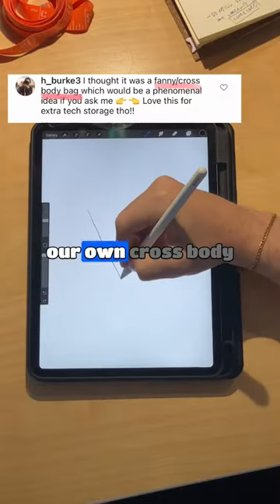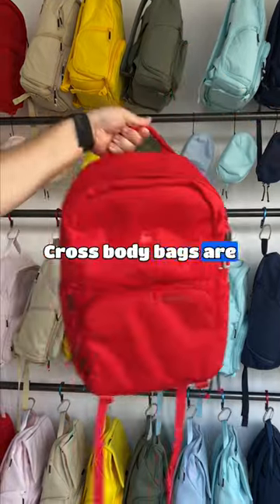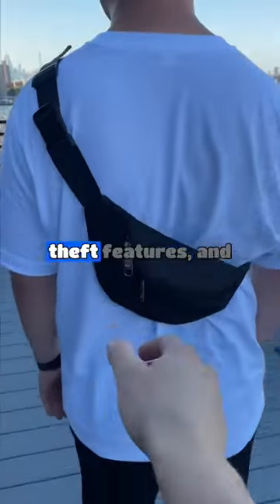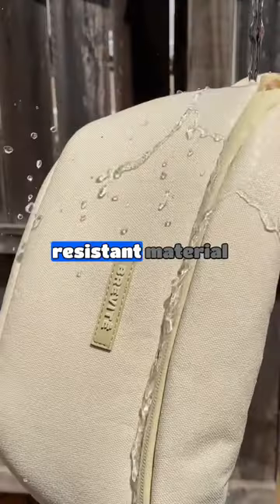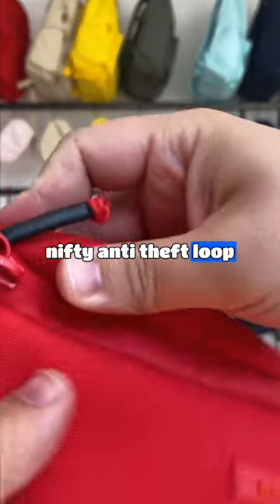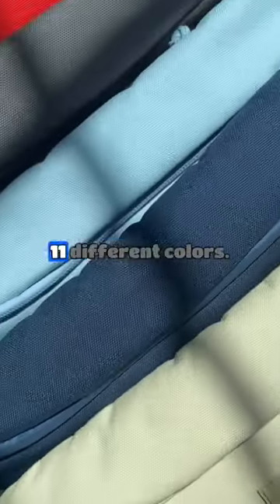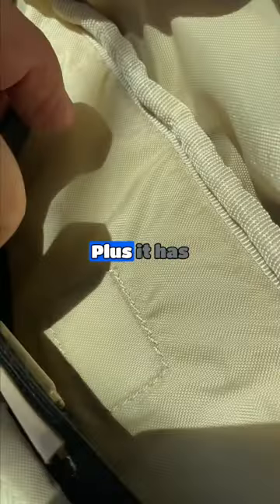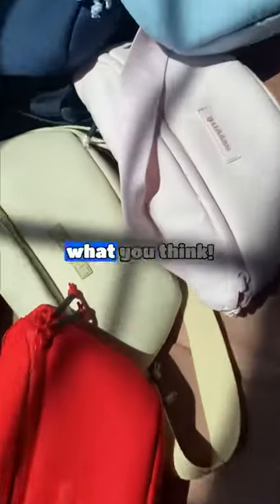This was our BIGGEST bet